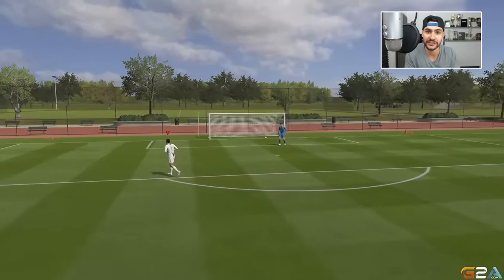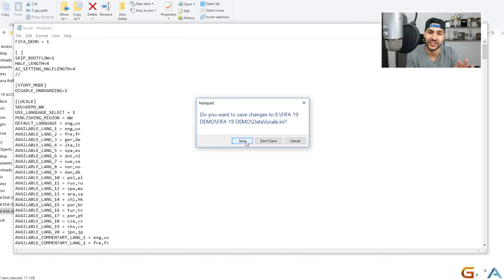FIFA 19 DEMO HIDDEN GAME MODE - HOW TO PLAY A HIDDEN GAME MODE in FIFA 19 !!!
Kudos to Bari EX who discovered this
►Cheap Games & Codes - Use "Ovvy" for 3% CASHBACK

Text that needs to be copied
SKIP_BOOTFLOW=1
HALF_LENGTH=4
AI_SETTING_HALFLENGTH=4